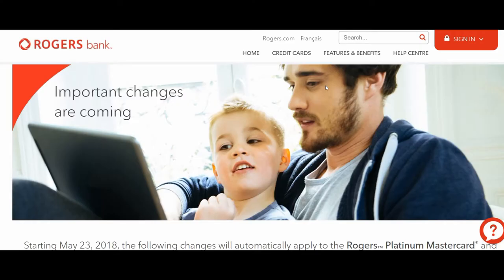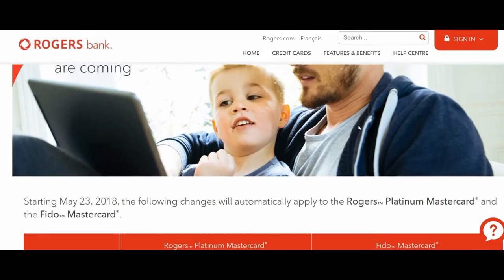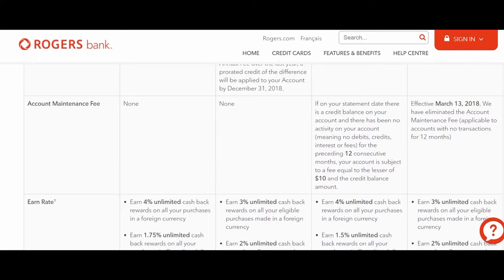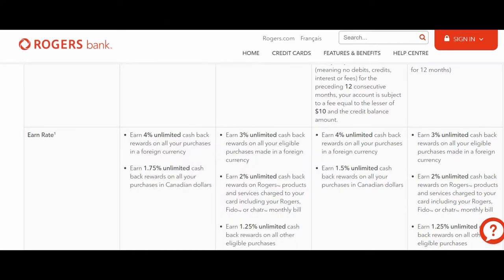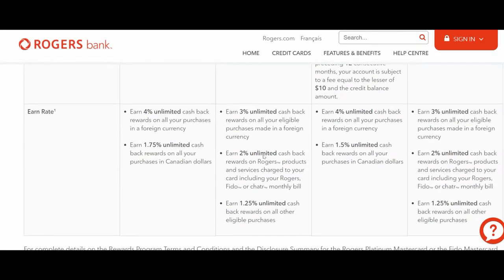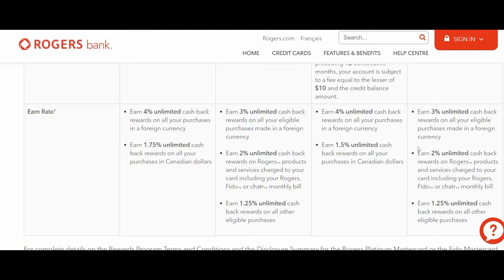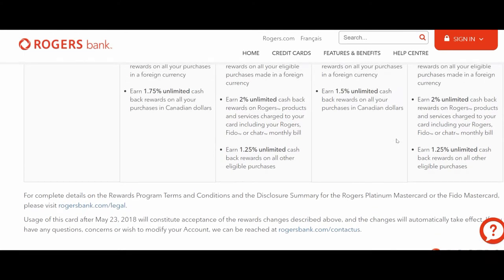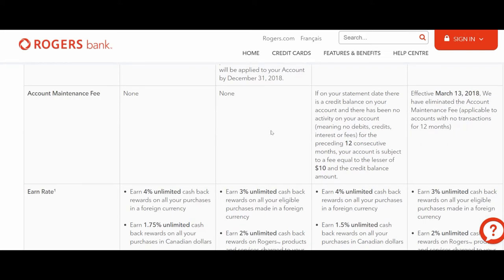Devaluation - Rogers Platinum MasterCard and Fido MasterCard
Rogers Platinum MasterCard and Fido MasterCard devaluation by Canadian Financial Author Ahmed Dawn.

Rogers Platinum MasterCard customers were notified via email asking to upgrade to the new Rogers World Elite MasterCard before March 14, 2018 and new card will arrive before June 15, 208.

Rogers Platinum MasterCard and Fido MasterCard both seem to be transferring their reward structures to the new Rogers World Elite MasterCard.

Rogers World Elite MasterCard seems to be offering Trip Cancellation and Trip Interruption Insurance and offers zero foreign currency conversion fees for Canadians by giving 4% return (and offsetting 2.5% foreign transaction fees) .

Canadian Financial Content.